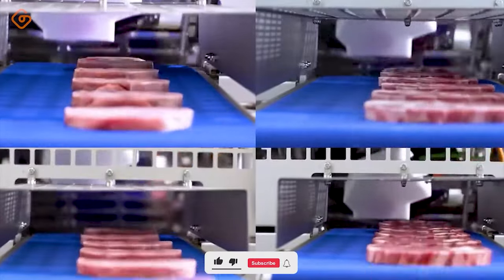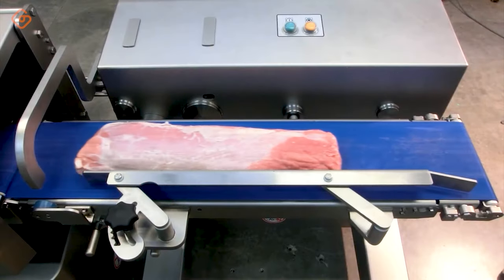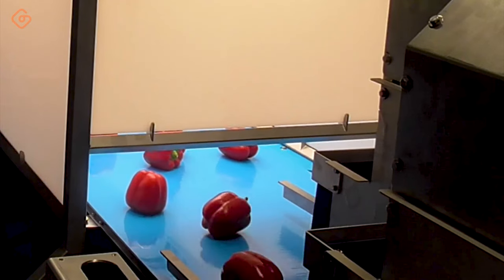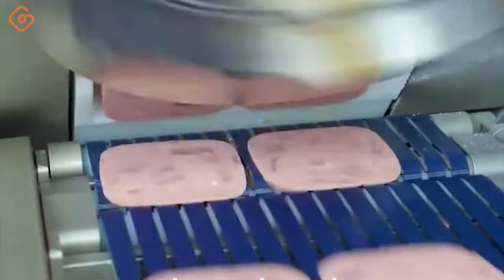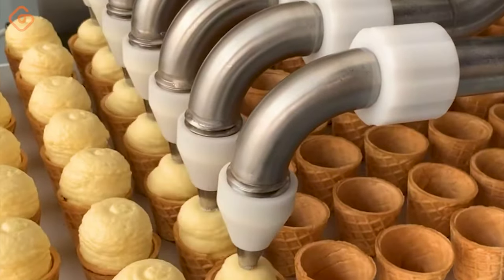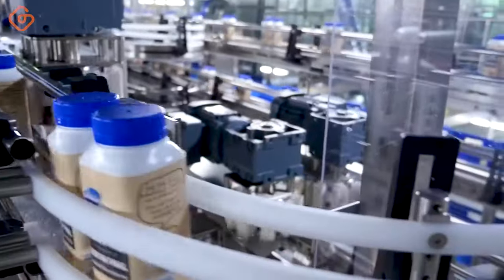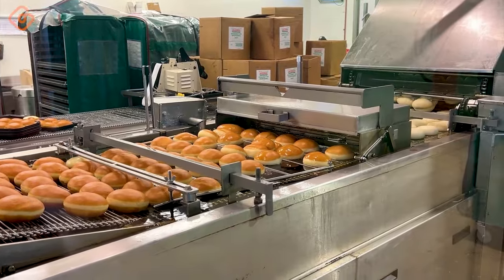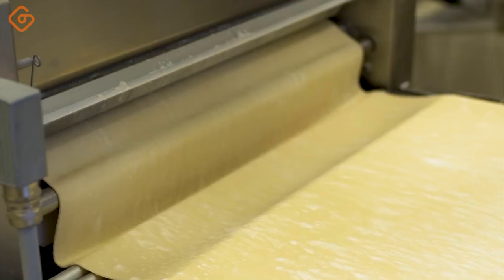131 Satisfying Videos Modern Food Technology Processing Machines That Are At Another Level ▶45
N45. Modern Food Technology Processing Machines have revolutionized the processing of solid meats, particularly in the realm of meat production lines. These cutting-edge machines utilize advanced technologies to optimize various stages of solid meat processing, from cutting and grinding to shaping and packaging. The modern processing lines ensure a streamlined and efficient operation, incorporating precise mechanisms for portioning, seasoning, and forming solid meat products. The integration of high-tech solutions not only enhances productivity but also guarantees product consistency and quality, making the solid meat processing industry more advanced and efficient. The impact of Modern Food Technology Processing Machines on solid meat processing is evident in their ability to deliver precise, high-quality results, meeting the demands of consumers for delicious and nutritious meat products.

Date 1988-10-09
Age 35 years old